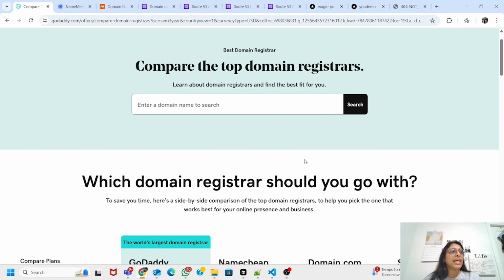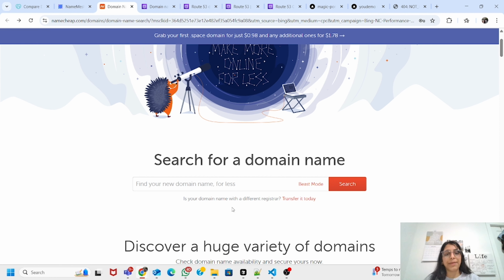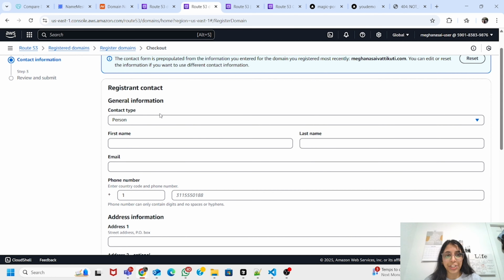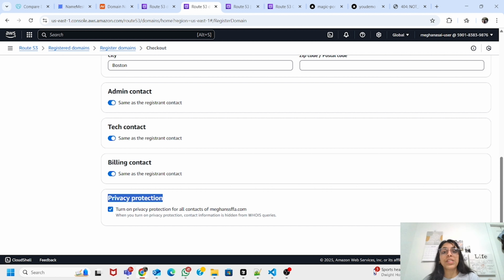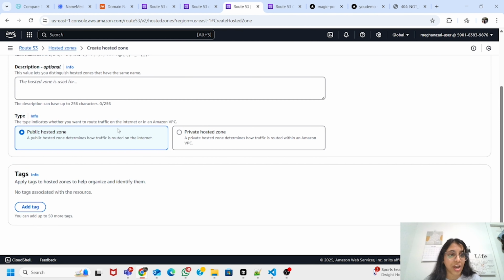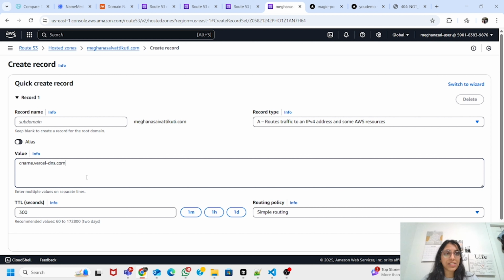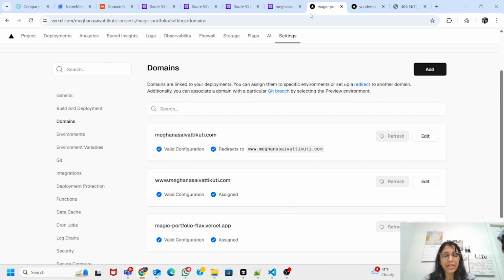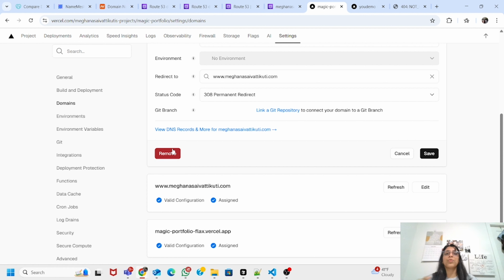HOW TO Buy & Register a Domain Name for Your Portfolio - Amazon Route 53 & More (Complete Guide)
In my last video, I showed you how to build and deploy your portfolio using Vercel.
Now, let's take it to the next level by getting your own professional domain name! In this guide, I'll walk you through the entire process of buying and registering a domain name using Amazon Route 53, along with alternative options from other popular domain registrars.

You'll learn everything from selecting the perfect domain name to setting up DNS records and configurations. Whether you're using Vercel, AWS, or any other hosting service, this guide will help you get your professional domain up and running!